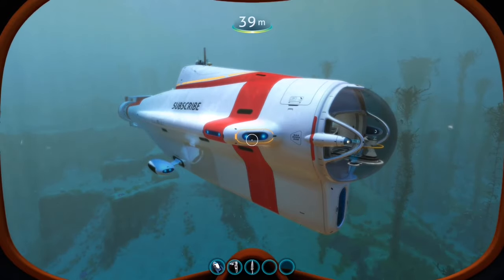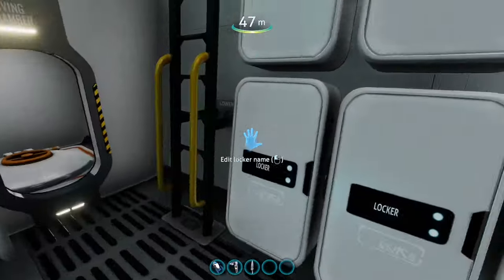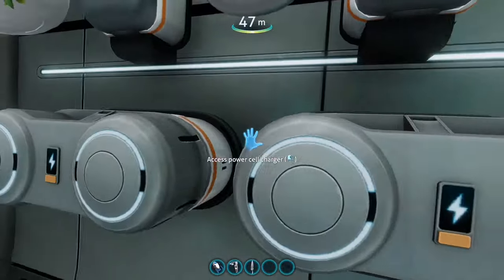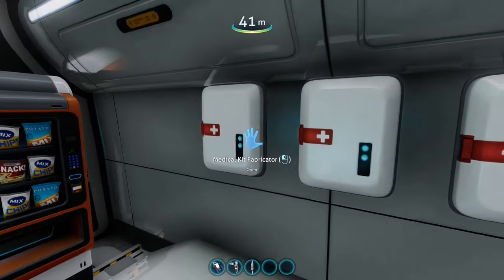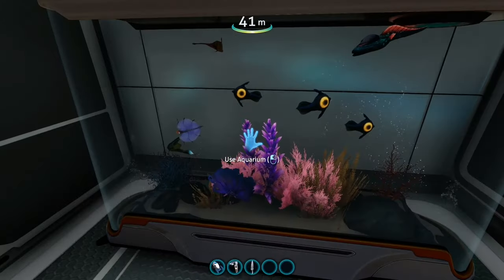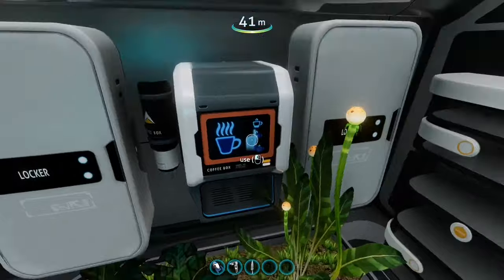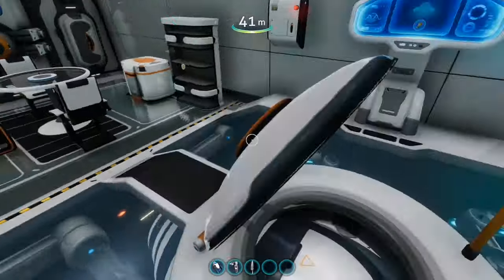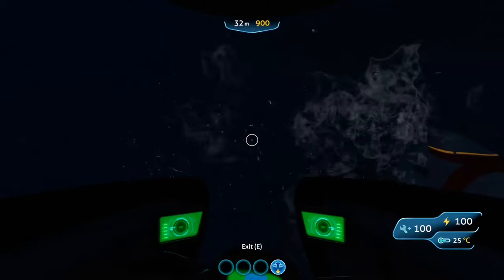Subnautica- How to use the Cyclops as a base!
Hey all and welcome back to the channel! Today i will be showing you how to use the cyclops as a fully functional base!